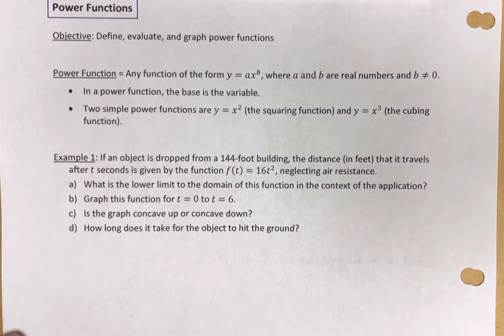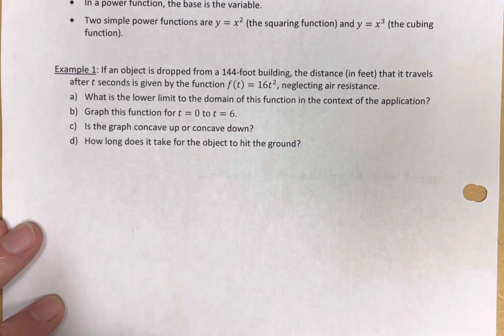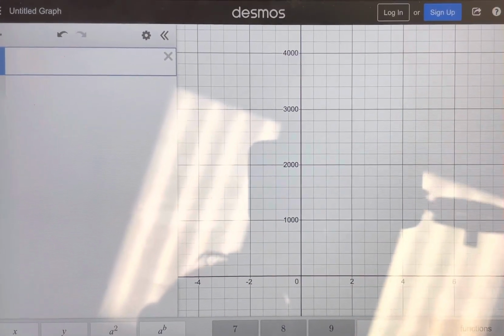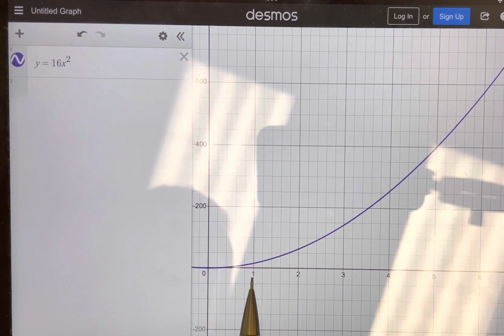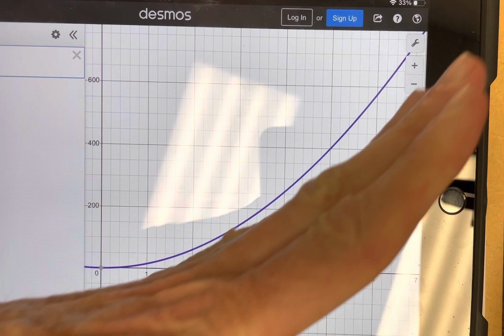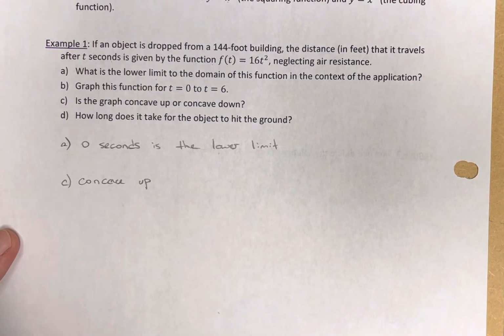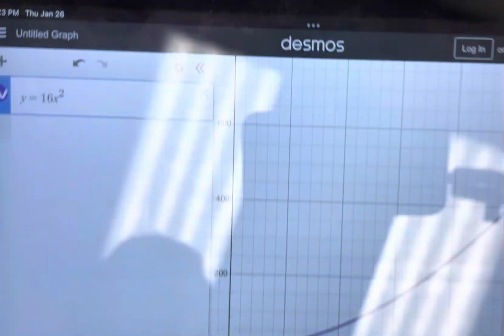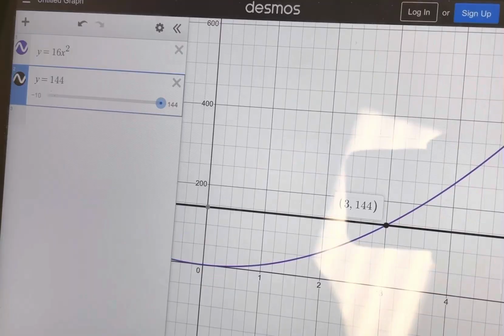Power Functions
Objective: Define, evaluate, and graph power functions

Vocabulary: Power Function